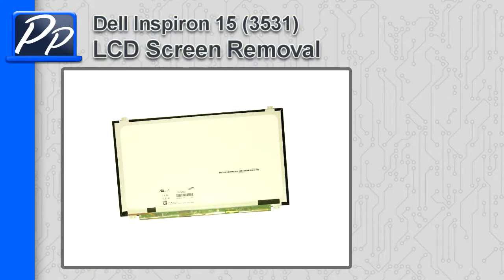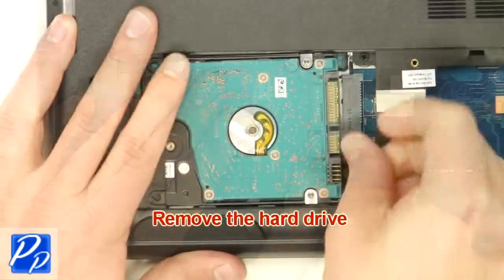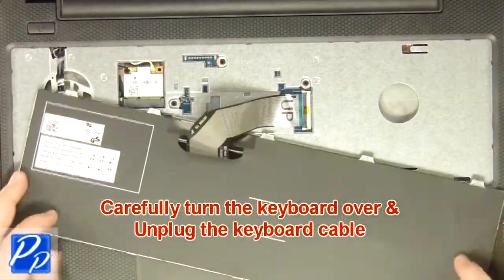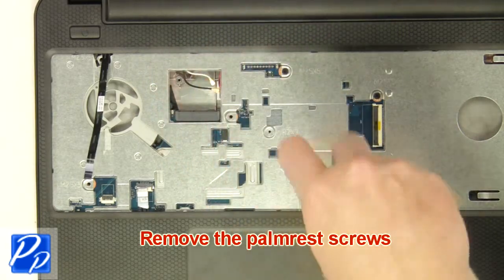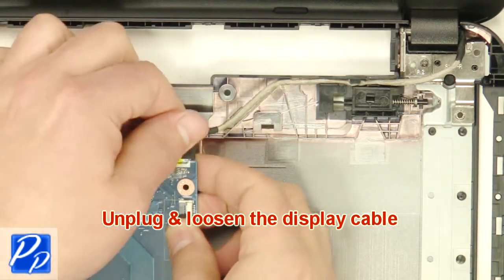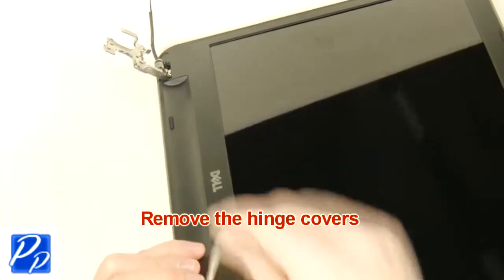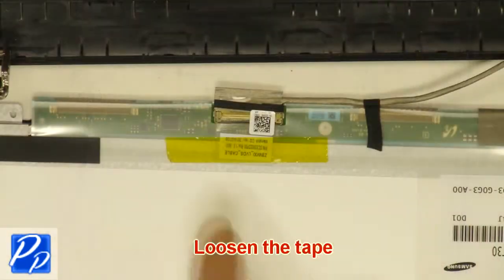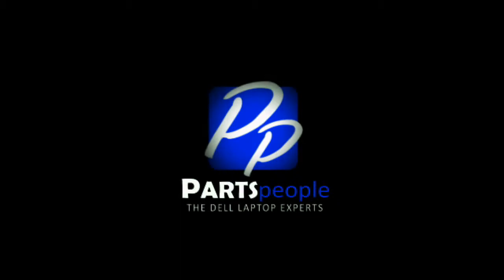Dell Inspiron 15 (3531) LCD Screen How-To Video Tutorial